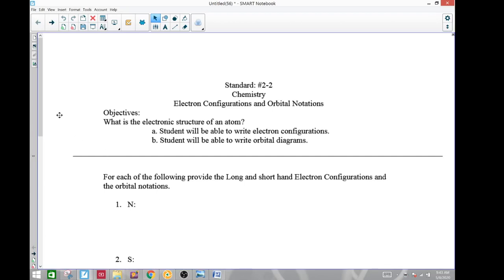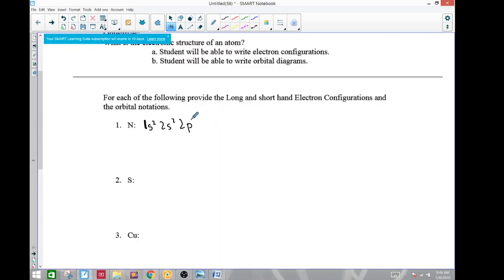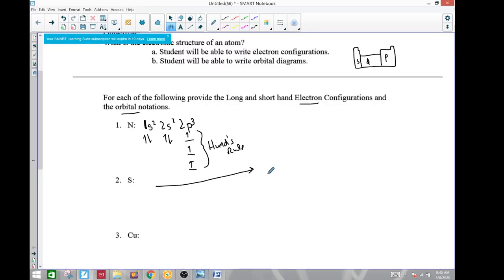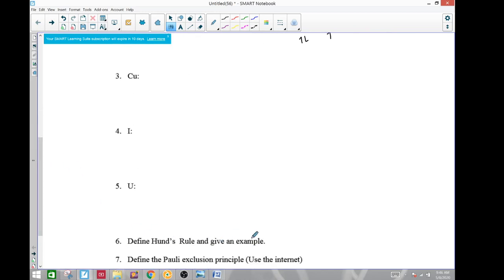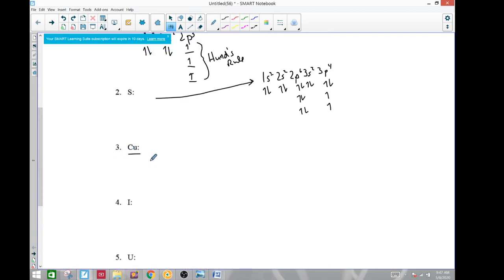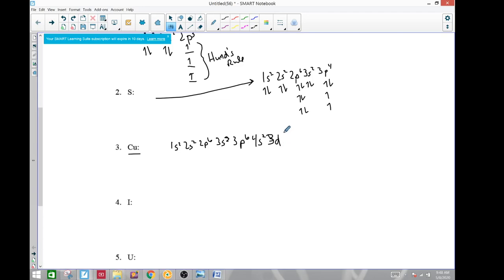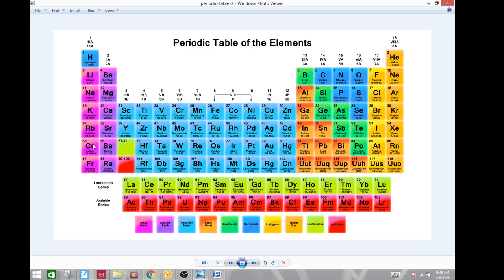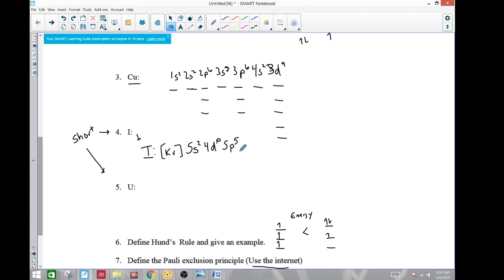wkb electron orbital